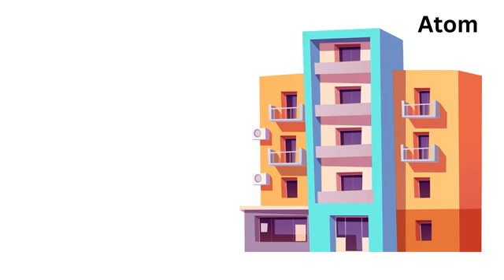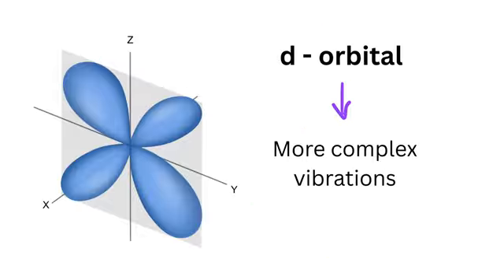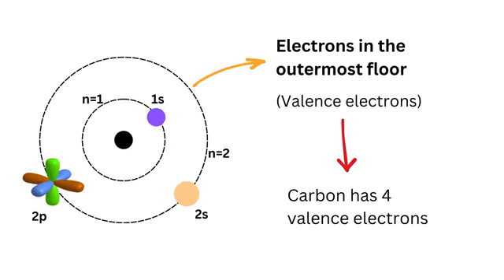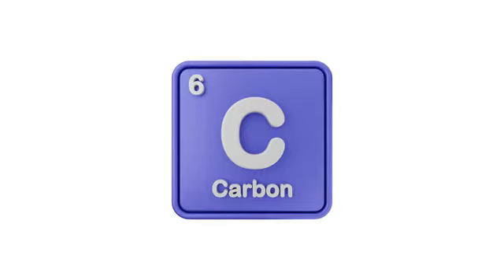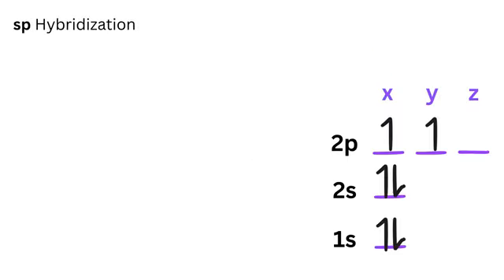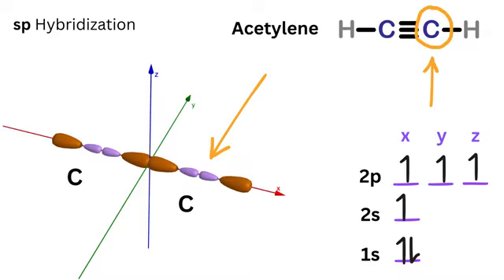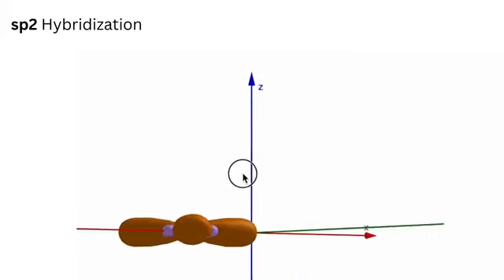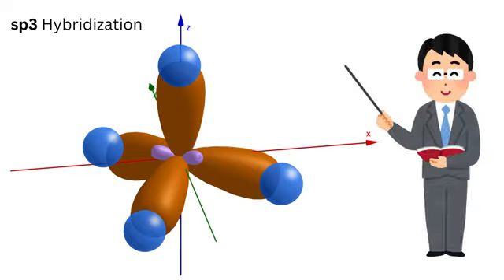March 17, 2026